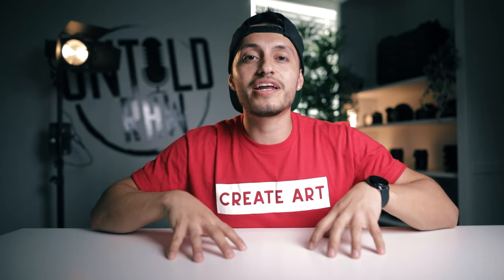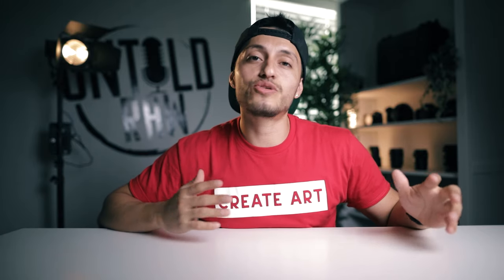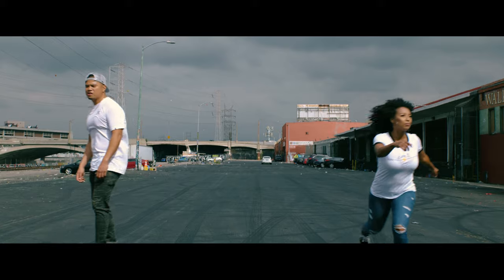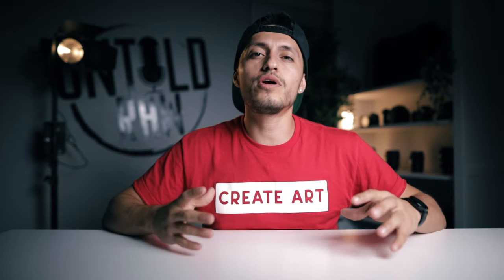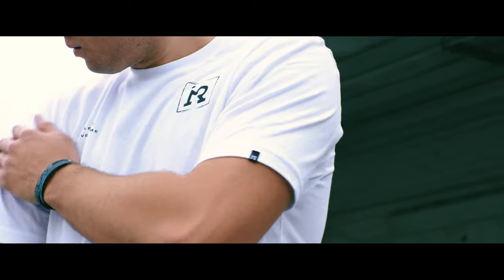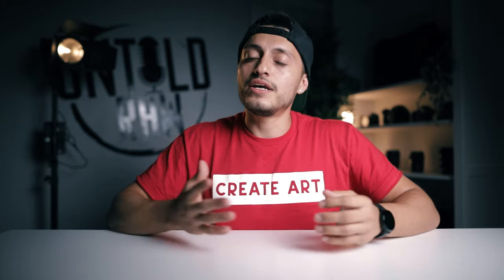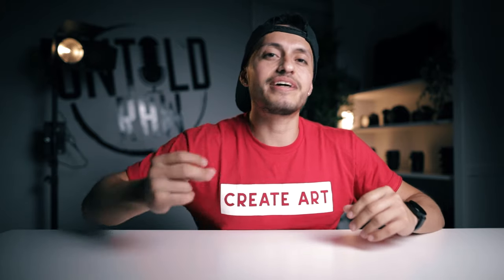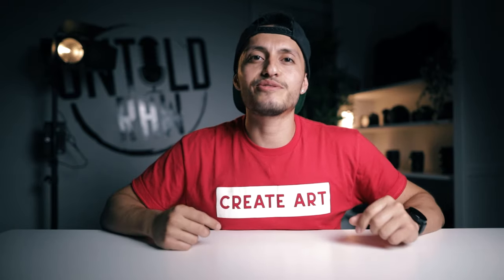How I Film for Clothing Promo Videos. Tips and Tricks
Hope This Clothing tutorial video can help you guys. i dont know why but i struggled with making this video but i got it done. not the happiest but better done then not done :].

Gear i Used Below

- Tokina atx-i 11-16 f2.8 Lens

2 Tubelight Holder
Westcott easy Build Softbox

5in Atomos Ninja V
7in atomos Shogun